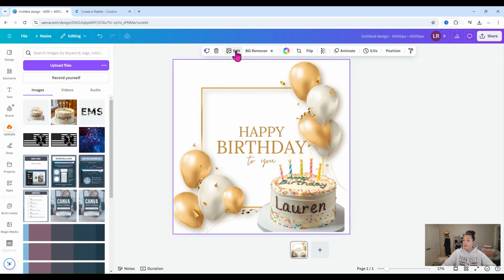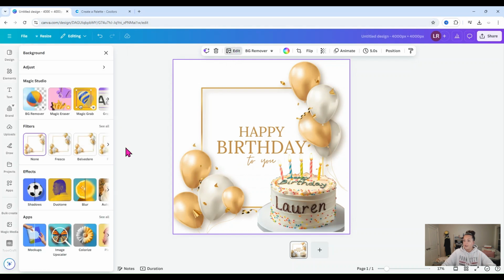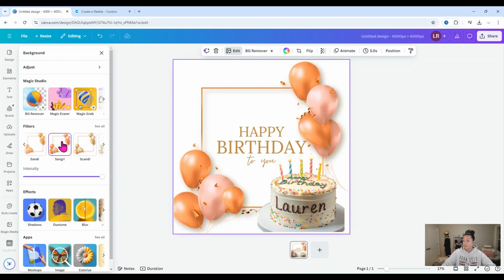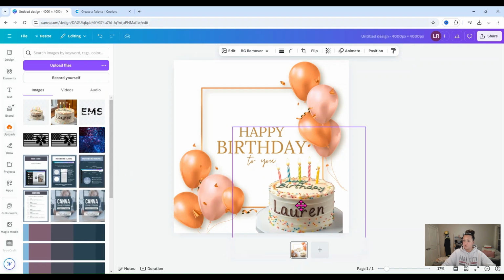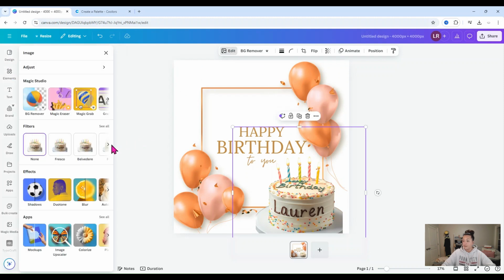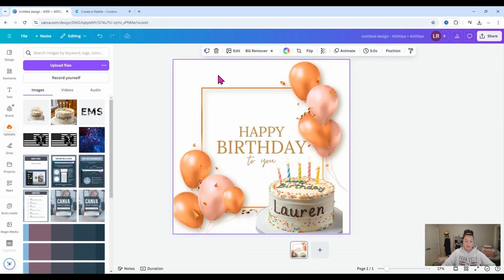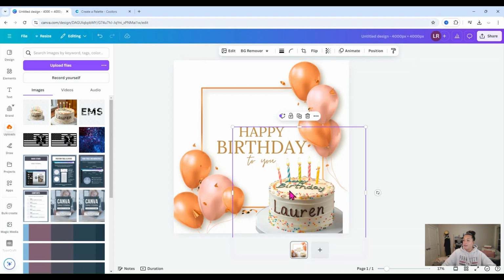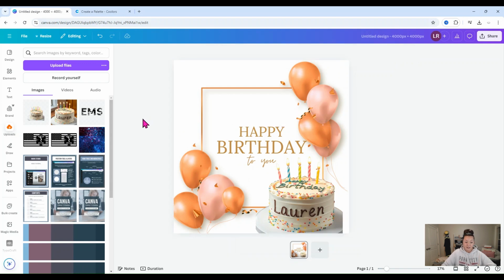What Makes a Birthday Card TRULY Special? Try Adding a Custom Picture and Text in Canva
In the last video we talked about how to create the custom text and picture with prompts in TextAnwhere App within Canva. Now lets see it go on a design. Can be used to personalize anything, in this case birthday invitations and cards!